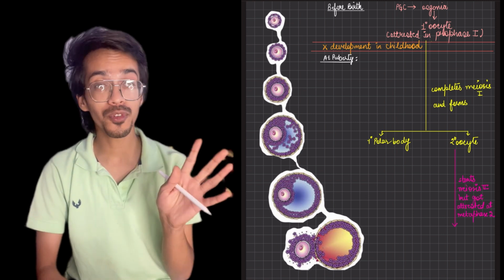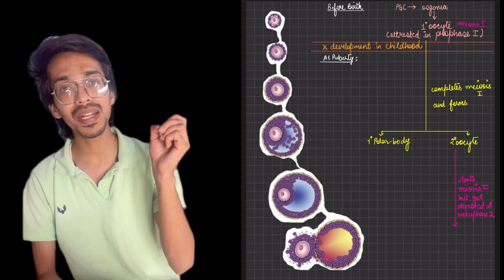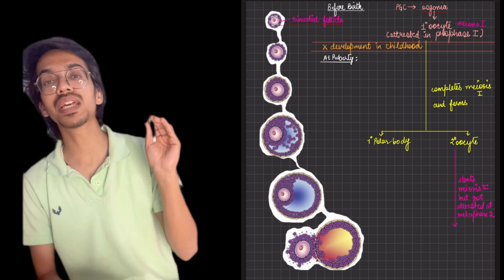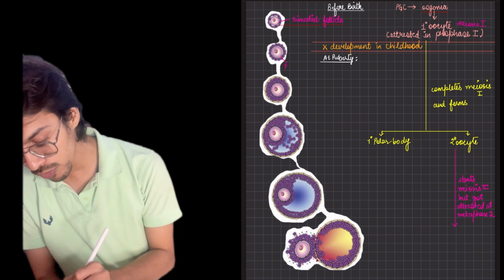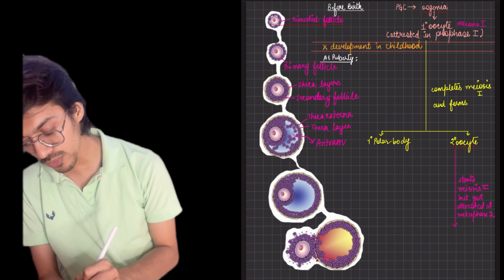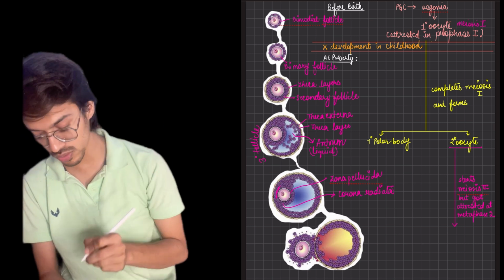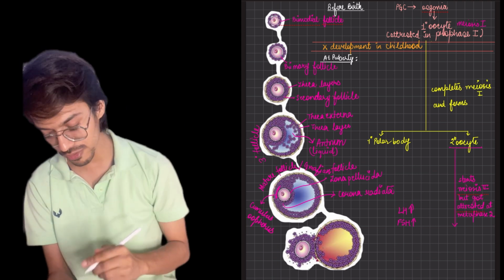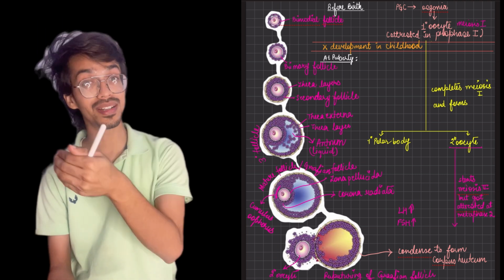Concept of follicular development along side oogenesis |Class 12 cbse Biology 2025